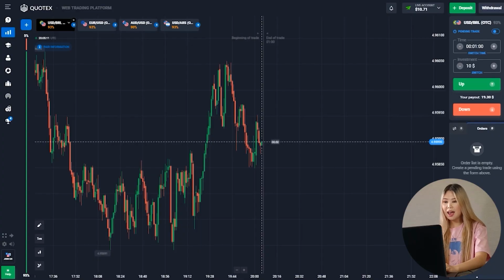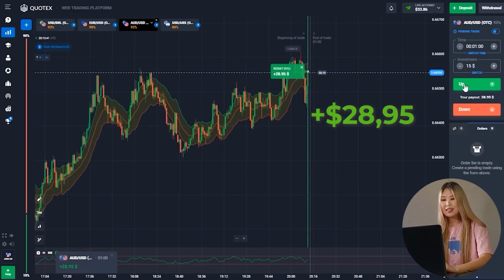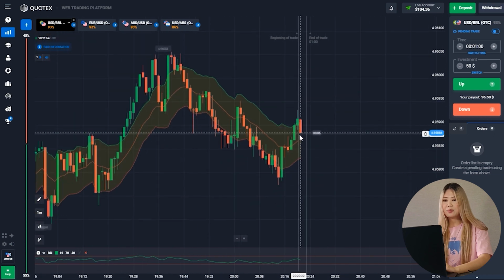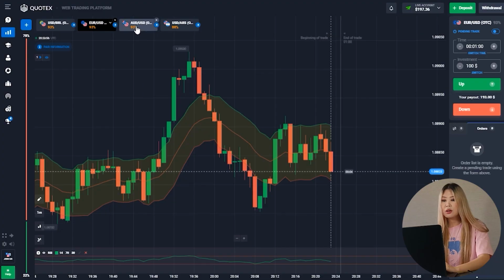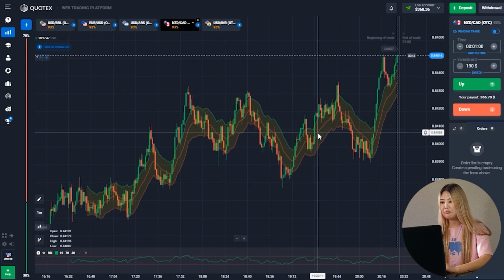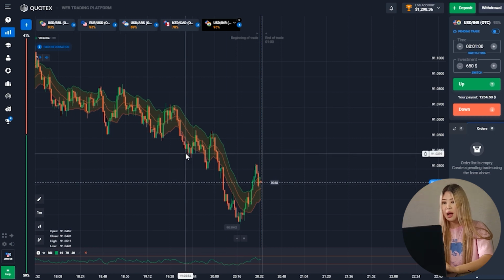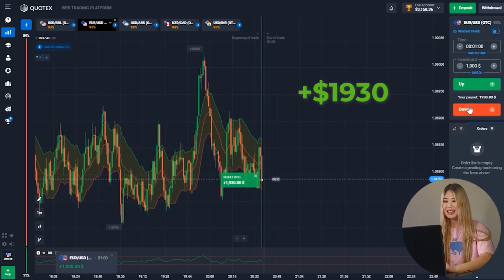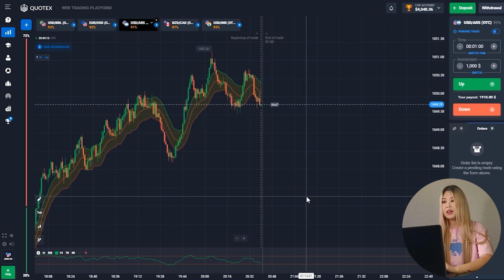TRADING STRATEGY FROM $10 with THE BEST INDICATORS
Hi, I'm Lusy Trader! You’re on my YouTube channel where I speak about earnings and the best life opportunities which you can get and change your life in one day.

I know how you like my trading strategies and $20 overclocking deposit, so I've made this amazing video  for you! Today I'll show you my amazing trading strategy with clear signals and the best entry points. I've already set up alligator indicator and rsi indicator for this trade, so watch carefully and not miss a single detail of this session.